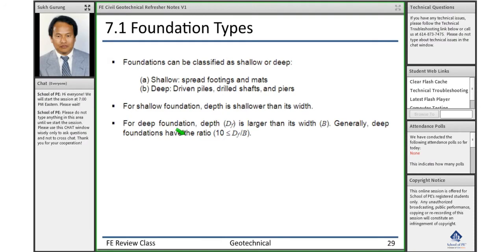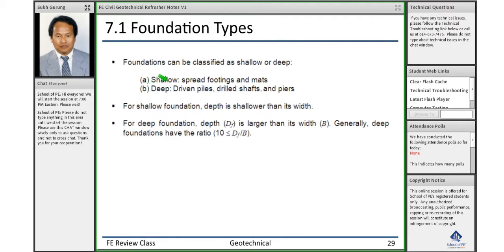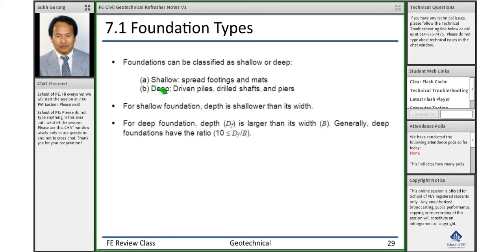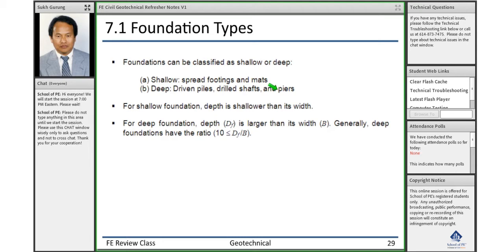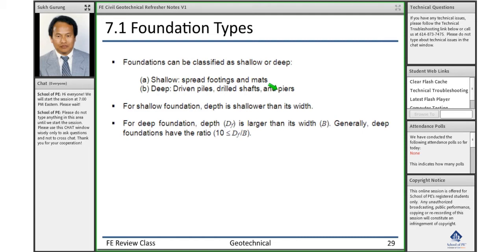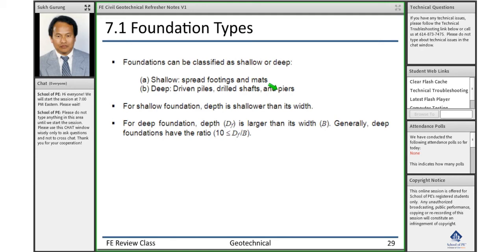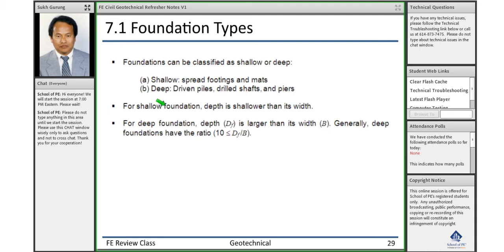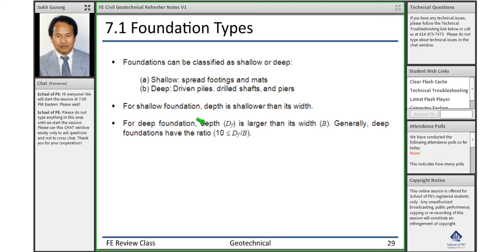What Are the Foundation Types in Construction? | FE Exam Prep | FE Exam Tips | FE Civil Exam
Are you planning to take up the Fundamentals of Engineering (FE) exam and want to specialize in FE Civil? Join School of PE’s Live Online review courses and make your exam preparation journey interesting. We offer online classes for professionals who are preparing for FE Civil exam. As part of the course, you will get to have workshop sessions and practice exams and will be provided with complete course materials and reference manuals.

In this video, you will learn about the various Foundation Types in FE Civil – Geotechnical. When it comes to civil structures, the foundation plays a crucial role as it makes it to stand strong and tall. Foundations are classified into two types namely, shallow foundation and deep foundation.
Shallow foundation includes spread footings and mats. The depth is shallower than its width. Deep foundation includes driven piles, drilled shafts, and piers. The depth of the deep foundation is larger than its width.

Still, not clear with the concept? Have queries? Get in touch with our experts instantly. You can clarify your doubts and queries at the end of each live session where you get to connect with the faculties directly. For further understanding, you can revisit the concepts through our recorded video sessions.

Follow @SchoolofPe